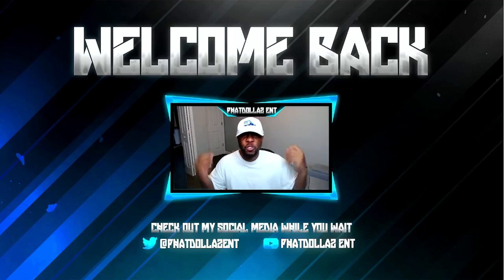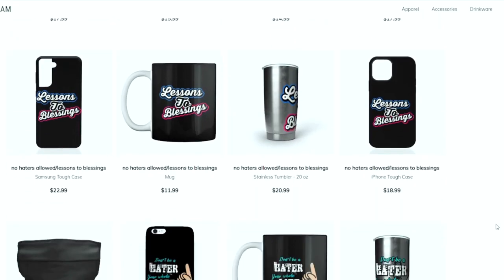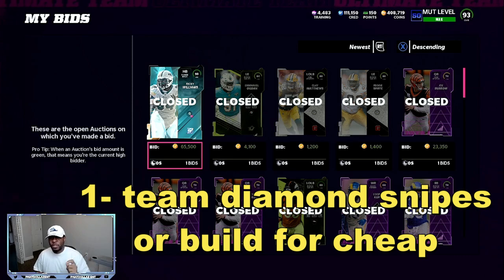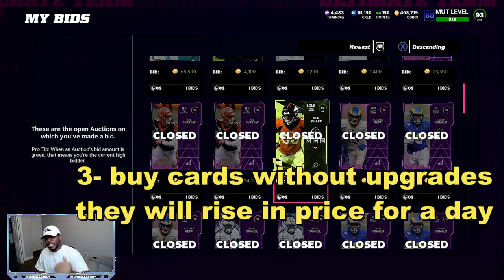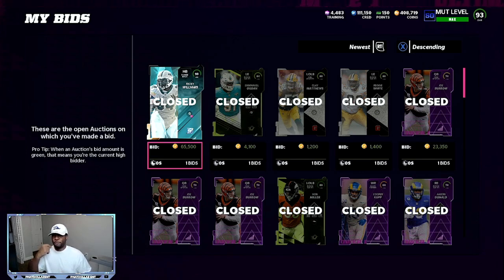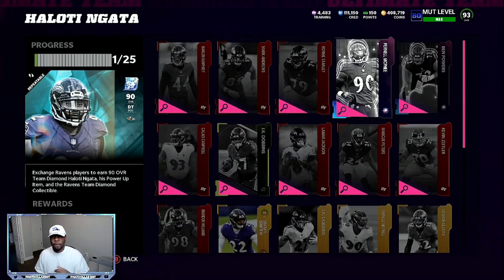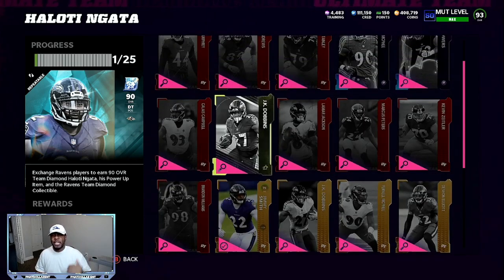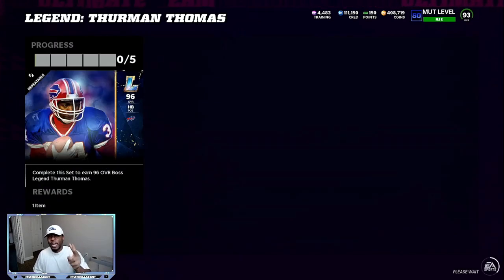#1 COIN METHOD IN MADDEN 22 NOW(GLITCHY)! UNLIMITED COIN PROFIT IN 1 HR